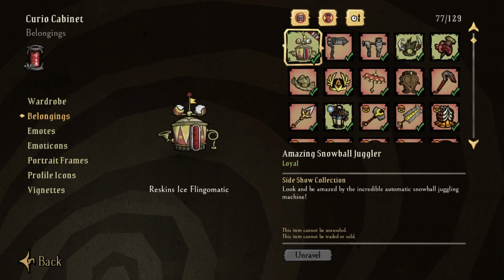Don't Starve Together Showcase: The Amazing Snowball Juggler Skin Set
Twitch drops have found their way home, but is the newest reskin of our lovely ice flingomatics a must have... or can we fling it to the side and forgot about it immediately...?